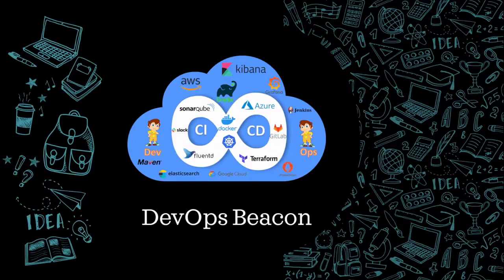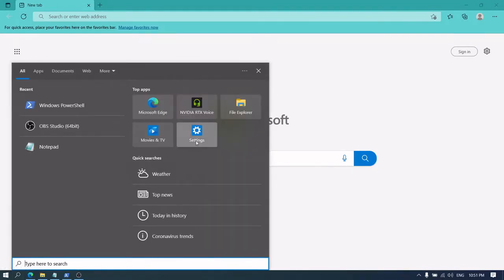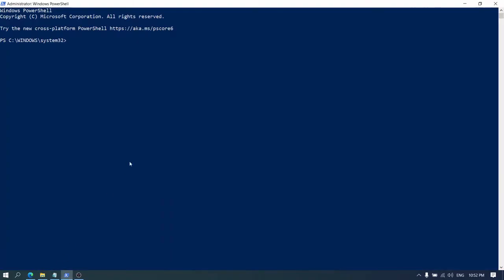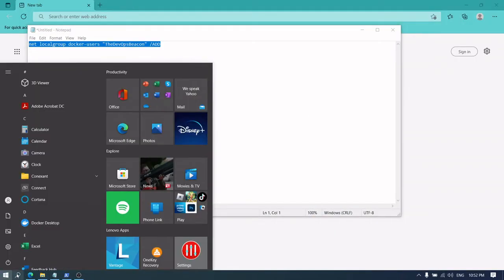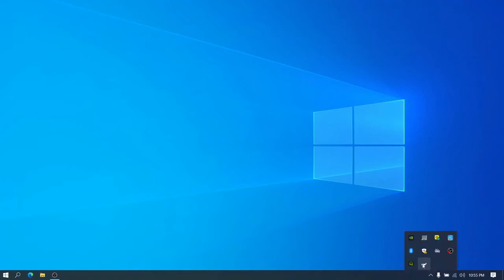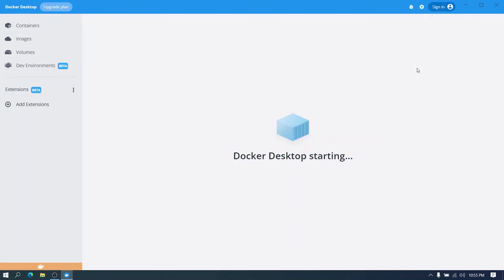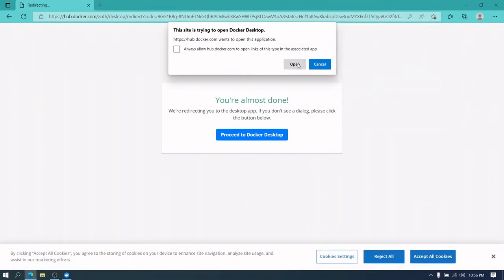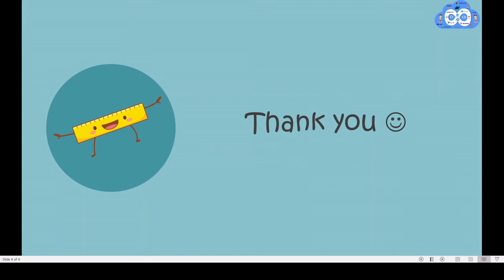Docker Desktop Access Denied - You must be in the "docker-users" group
Docker Desktop Access Denied - You are not allowed to use Docker. You must be in the "docker-users" group.